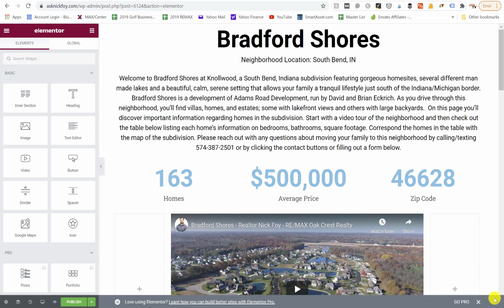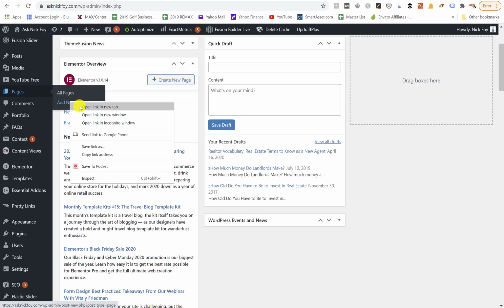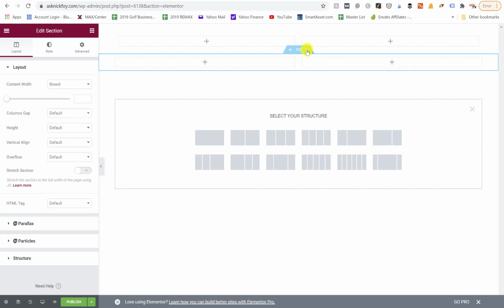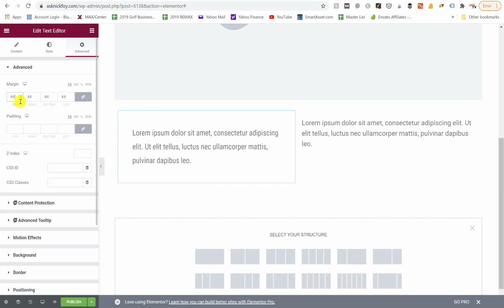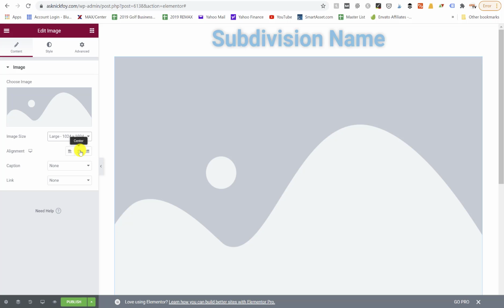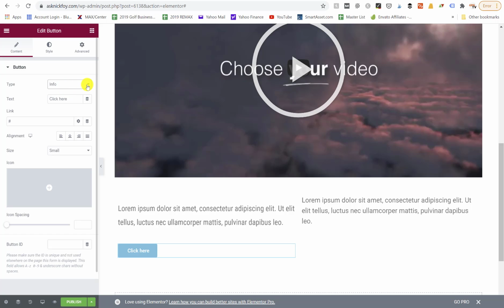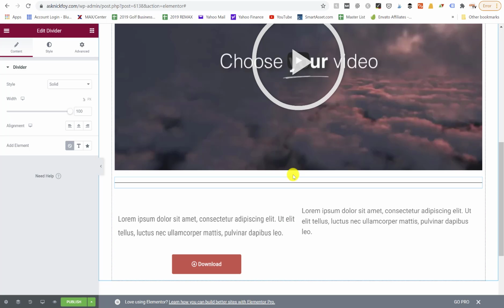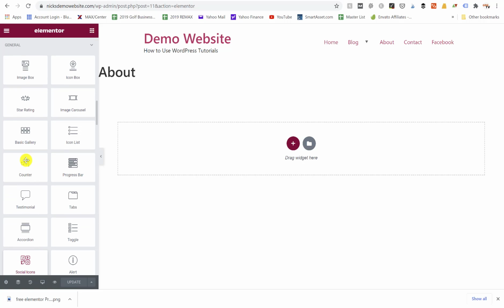Elementor Tutorial: 10 Basic Page Builder Widgets | Elementor Plugin (Free Version)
In this Elementor Tutorial, I'll show you how to use the 10 widgets that are found in the Basic section of the free Elementor Plugin widget sections. Don't buy the Pro Version of Elementor until you learn to master the basic widgets (text boxes, videos, images, google maps, and more) plus in our next video you'll learn about the widgets in the general section (also free with Elementor)

What's Popular on My Channel?

2. Blogging Platform: WordPress (free with Siteground hosting)

3. Sign up for a free 7 day start your blog course

I'm Nick Foy and I run a niche blog in the golf space that has earned me thousands in passive income in addition to owning rental properties and fixing up real estate for profit. I enjoy teaching you my strategies and systems on this YouTube Channel.